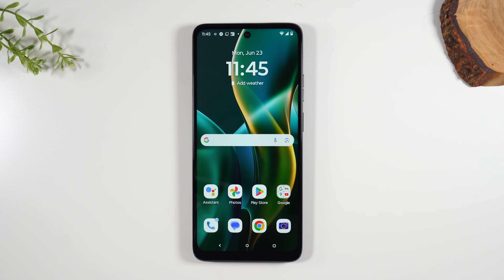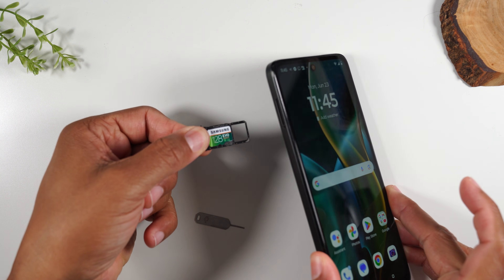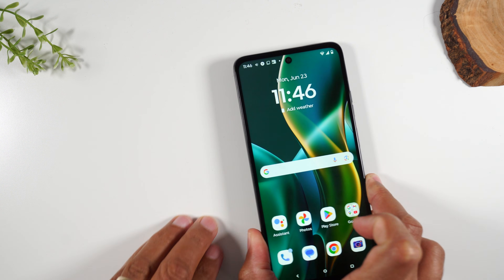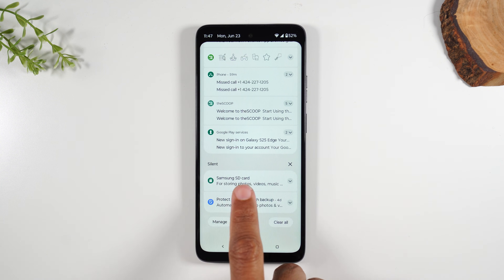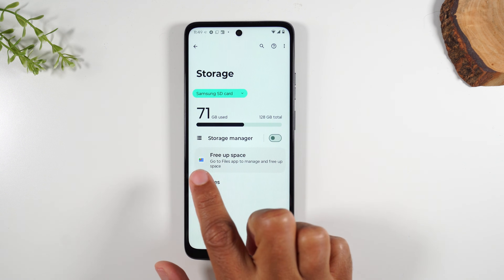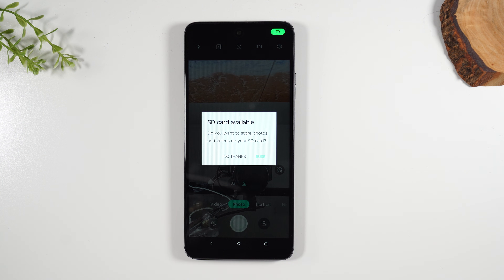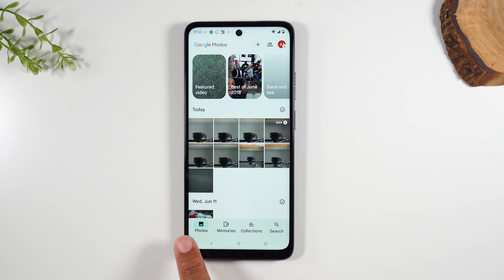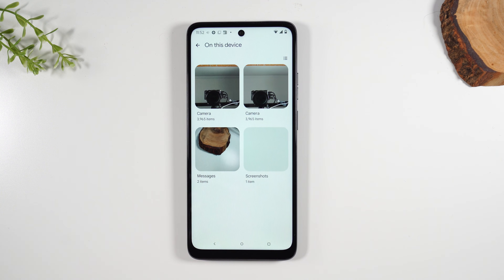Moto G 5G 2025 How to Install a Memory Card and Helpful Tips | H2techvideos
Moto G 5G 2025 -  How to Install memory card video is a step by step tutorial on how to put in the memory card and adjust your phone settings so your pictures and videos will save right to the memory card. Also how to setup auto photo and video backup with Google photos. The Moto G 5G 2025 phone does not allow you to save apps to the memory card out of the box.

Video Chapters:
00:00 - Intro
00:09 - How to Put the Memory Card In
02:18 - How to Check the Storage
03:34 - How to Change Camera Settings to Save Pics to Card
04:15 - New Folder For Pictures Saved to Memory Card

[Description Tags]